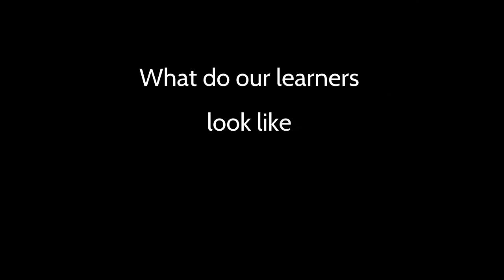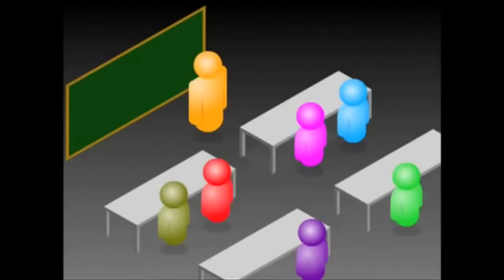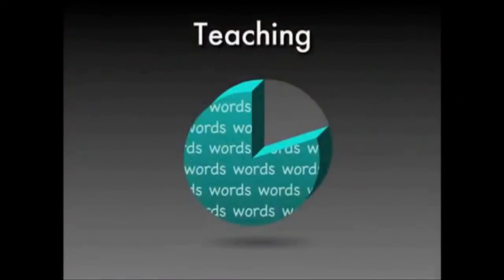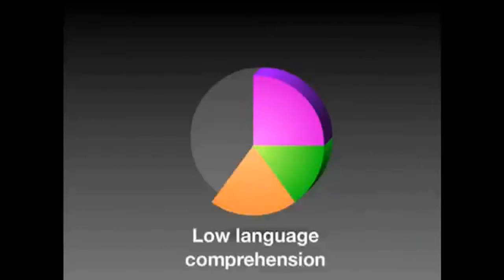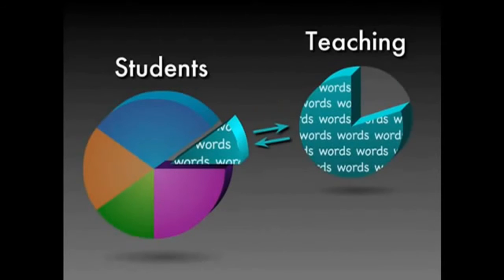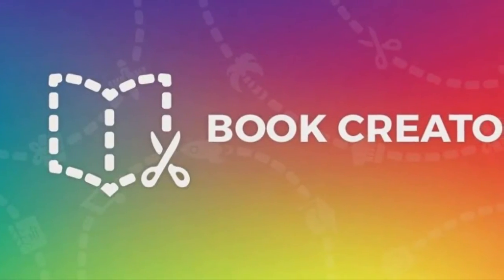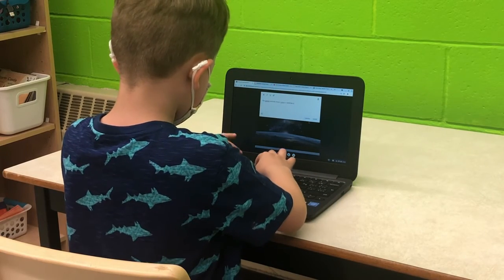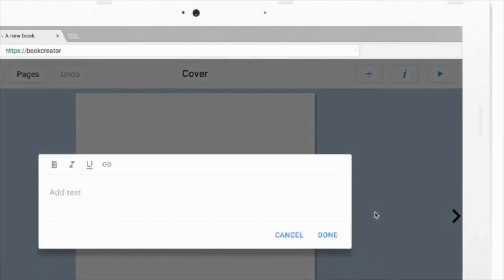21st Century Learner